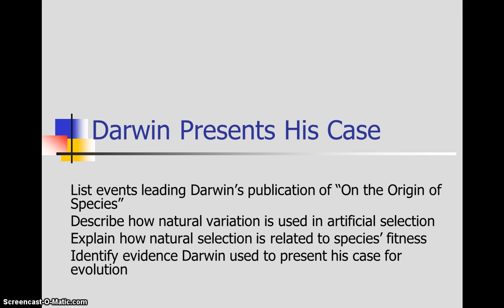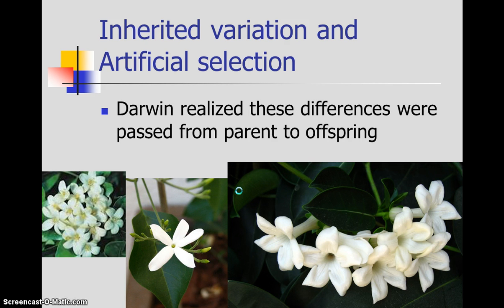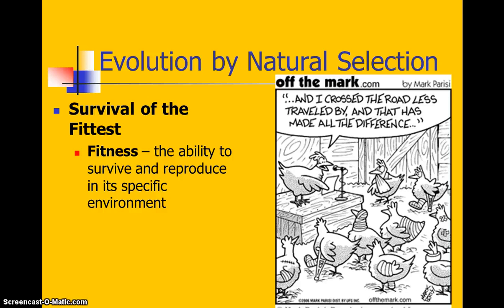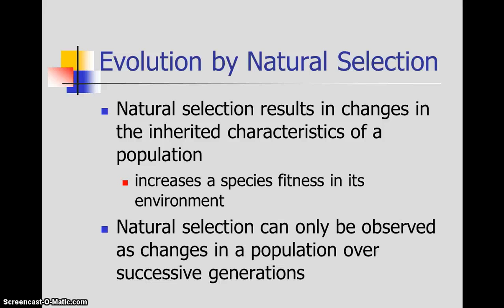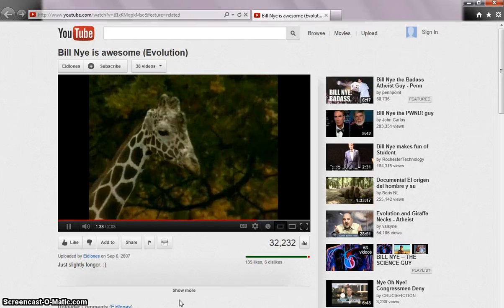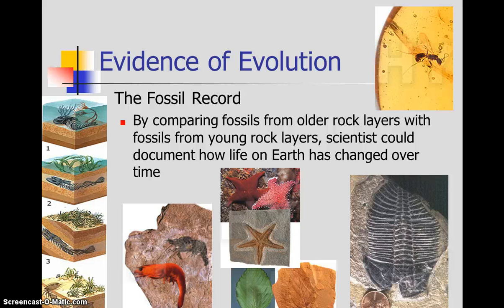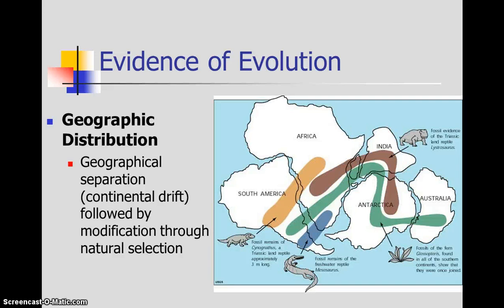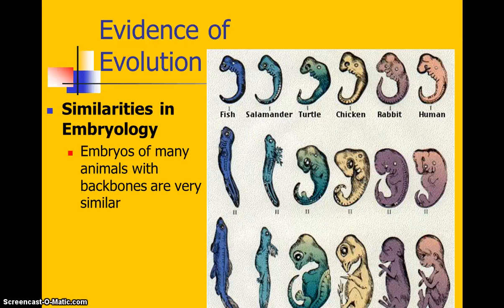10 3 Lecture